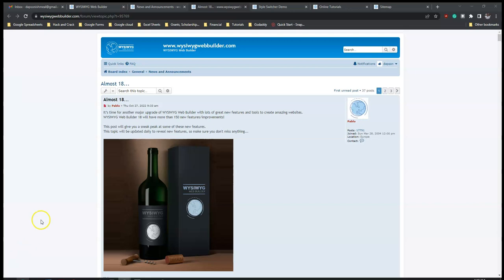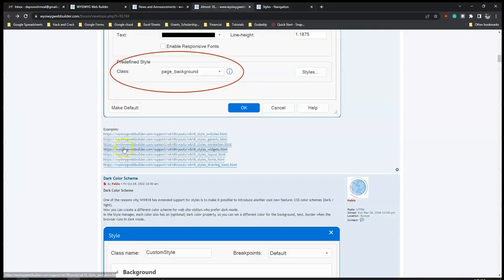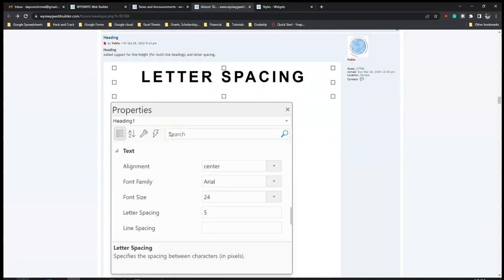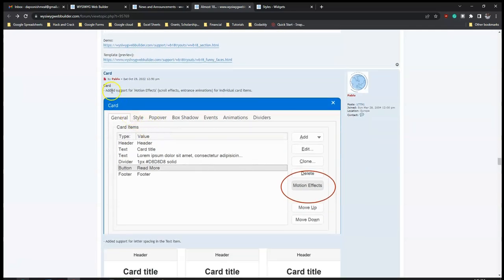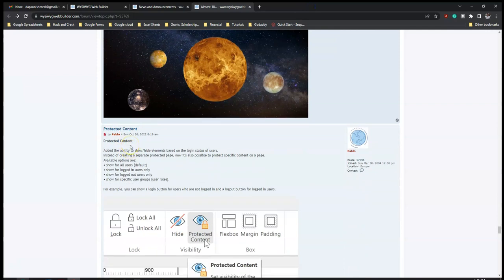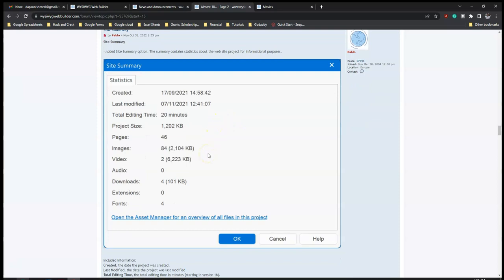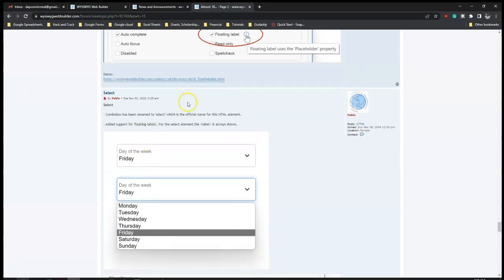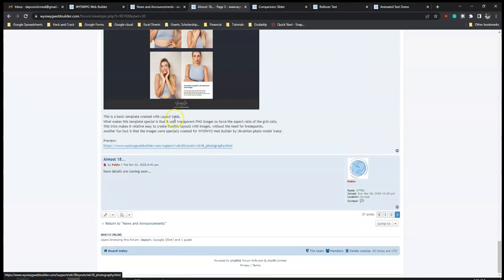Some features to look out for in WYSIWYG Web Builder version 18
In this video, I share with you some of the amazing features to look out for in the yet-to-be-released WYSIWYG Web Builder version 18